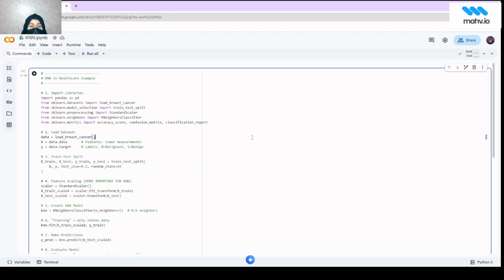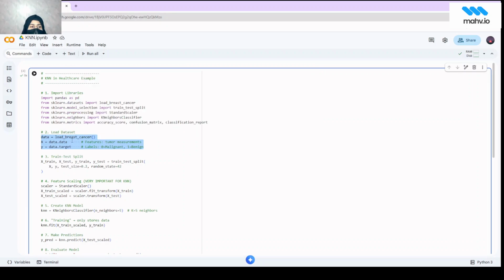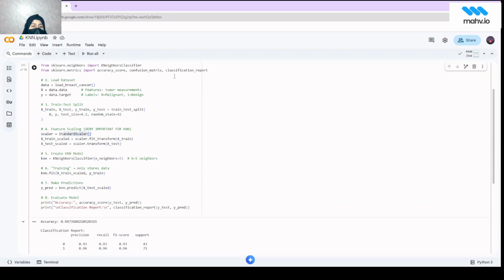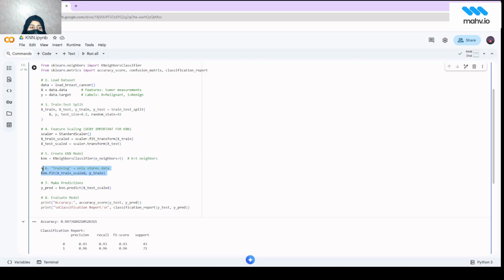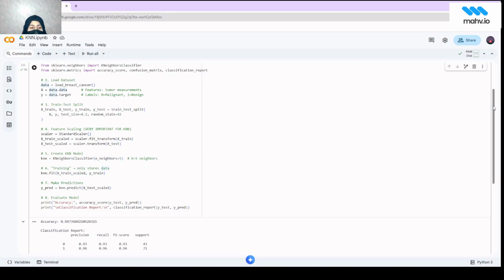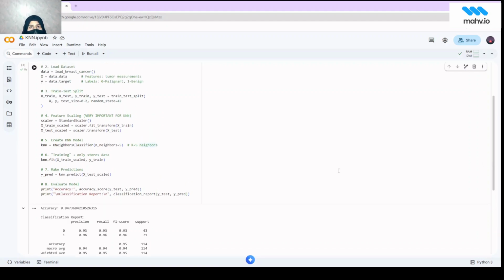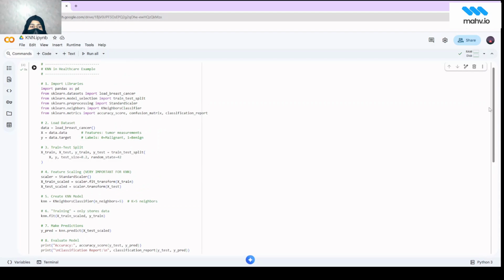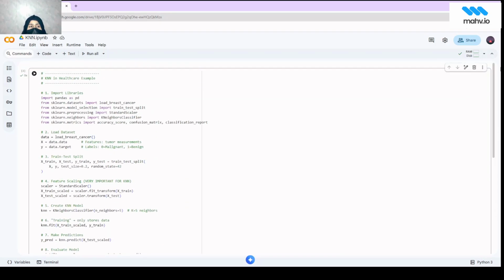Lecture 2.3.4 (Part 4): KNN Implementation with Healthcare Data | Masters in Health Data Science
In this lecture of the Masters in Health Data Science program, we complete Lecture 2.3.4 by demonstrating the practical implementation of the K-Nearest Neighbors (KNN) algorithm using a real healthcare dataset.

This session walks through a step-by-step Python implementation of KNN, highlighting how patient data is prepared, scaled, trained, and evaluated using standard machine learning workflows. The example uses the Breast Cancer dataset, making the workflow directly relevant to clinical data analysis.

Topics covered in this lecture (Part 4):
• Loading healthcare datasets using scikit-learn
• Separating features and target variables
• Train–test split for medical datasets
• Importance of feature scaling in KNN:
 • Why standardization is required
 • Using StandardScaler for normalization
• Implementing KNN using KNeighborsClassifier
• Choosing the number of neighbors (K = 5)
• Lazy learning explained in practice
• Distance calculation using Euclidean distance
• Model training vs prediction behavior in KNN
• Performance evaluation:
 • Accuracy score
 • Classification report (precision, recall, F1-score)
• Interpreting results in a healthcare context

By the end of this lecture, students will understand how KNN works internally, why scaling is essential for medical features, and how KNN can achieve strong predictive performance in healthcare classification tasks.

🎓 Module 2.3 – Machine Learning for Health Data
🎓 Lecture 2.3.4 (Part 4 of 4)
🎓 Masters in Health Data Science